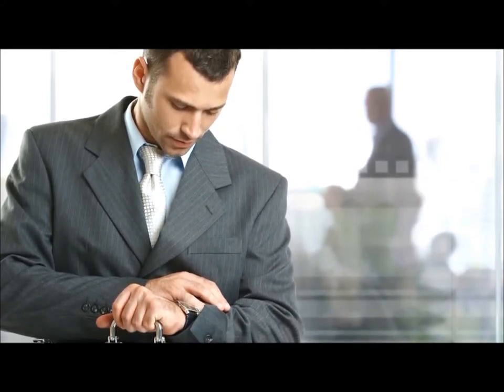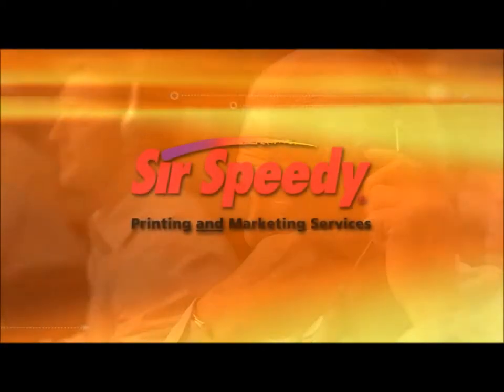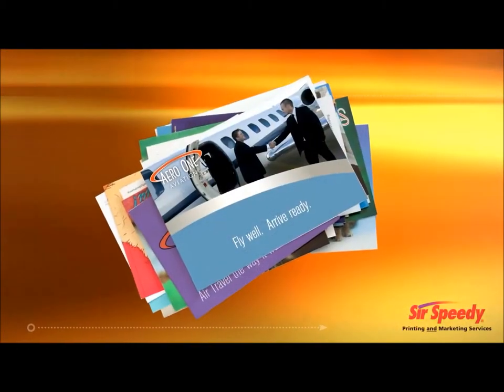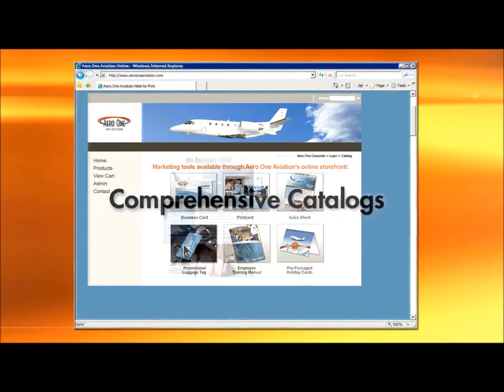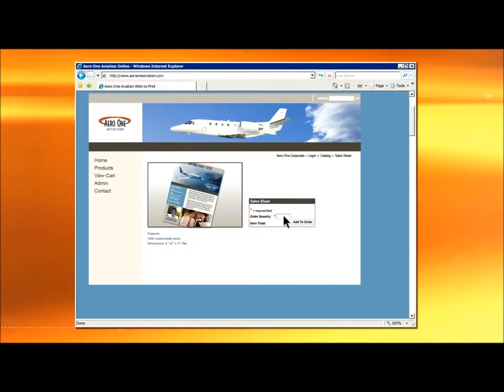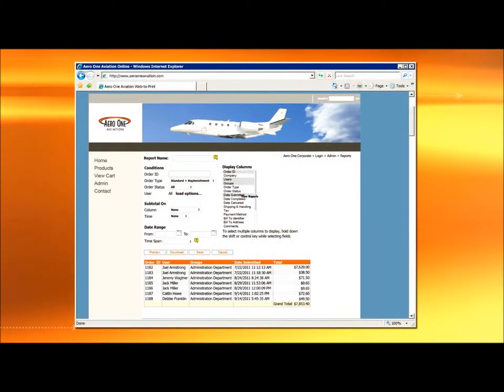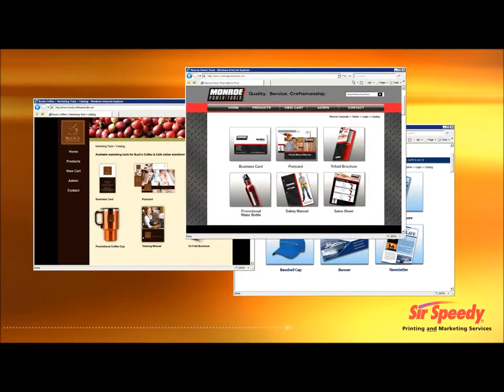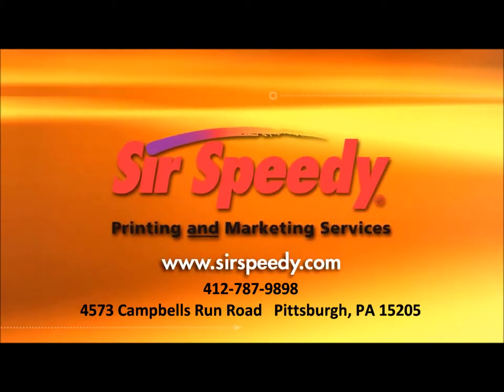Sir Speedy Custom Online Storefront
With our online custom storefronts, you can access and customize your entire library of marketing assets.  From printed marketing materials and business documents to promotional products and more, benefit from the power of Web to Print. Manage brand consistency, control costs, personalize communications, order printing and other materials, and view reports.  Explore this exciting frontier in brand management with Sir Speedy.

Manage your brand with an online custom storefront from Sir Speedy.